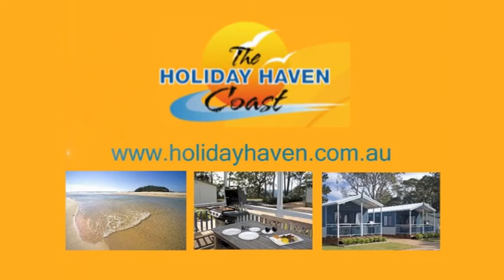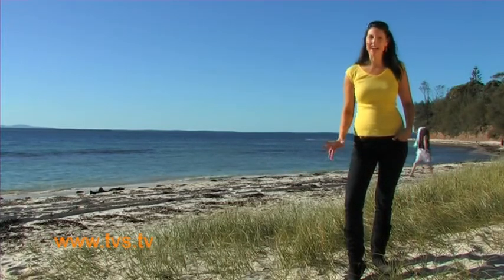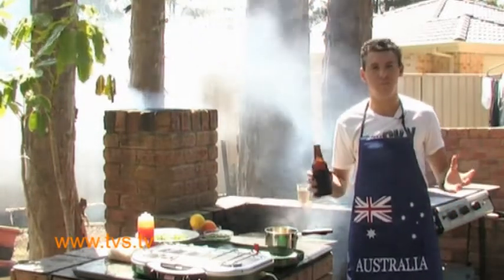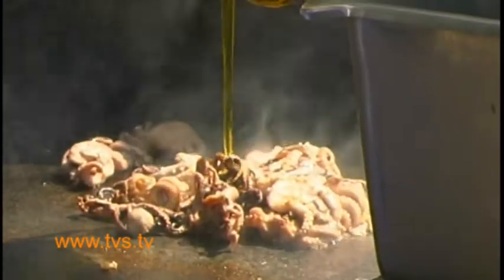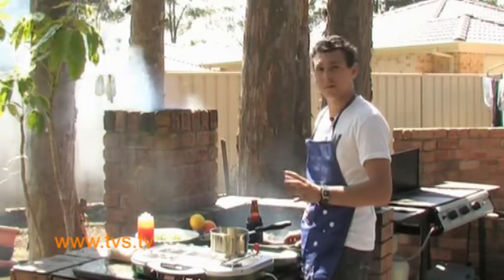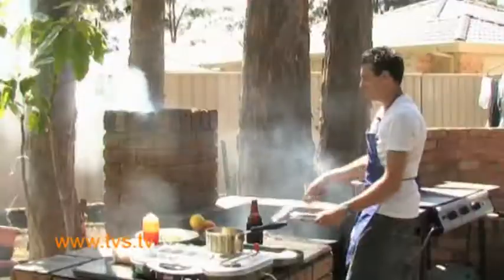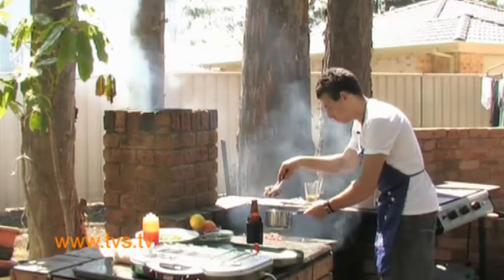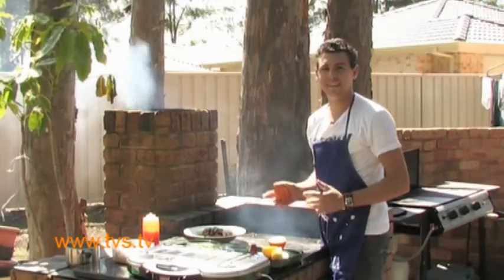How to Cook BBQ Octopus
250g baby octopus (fresh or frozen)
75g macadamia nuts (crushed and whole unsalted)
150 ml of trident sweet chilli sauce
Tblsp of butter
30 ml sweet white wine (moselle)
200 ml olive oil
method
Heat grill plate or bbq on full... place octopus on the plate and 1/2 amount of oil and cook, continually turning and basting with oil. once the octopus has shrunk & curled up, remove from hot plate and let cool. when at room temperature place in sealed container and refrigerate for 12 to 24 hours.
once refrigerated, repeat the first cooking process. until you can cut the octopus with a spatula without there being any resistance, this means they are ready.
for the sauce. place butter and macadamia nuts in a heated pot and cook until nuts start to colour, add the sweet chilli and wine, heat for a further 2 minutes. once mixture starts to simmer add octopus and stir through sauce, serve with freshly squeezed orange and lemon.